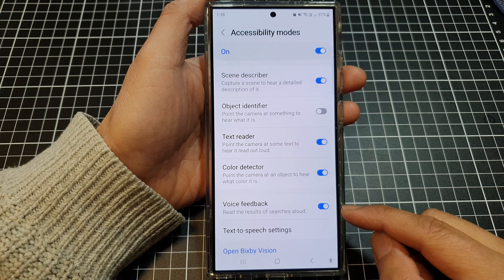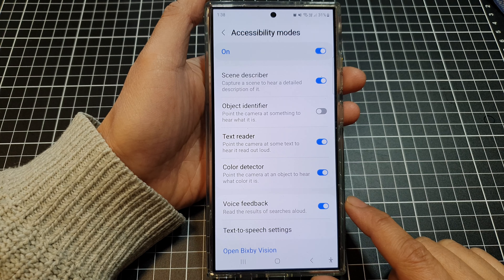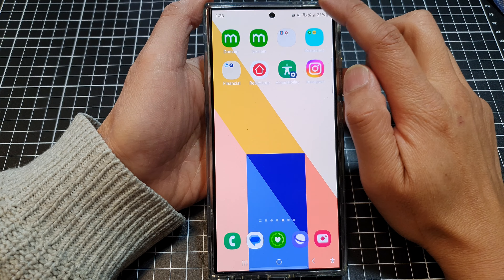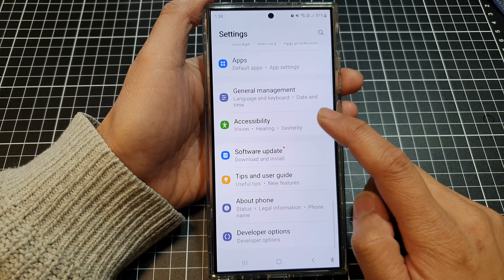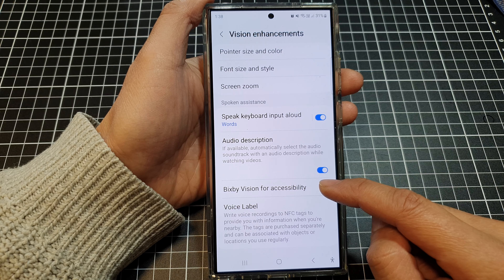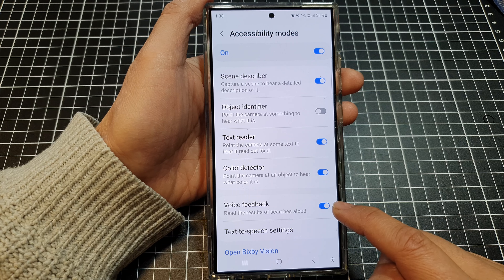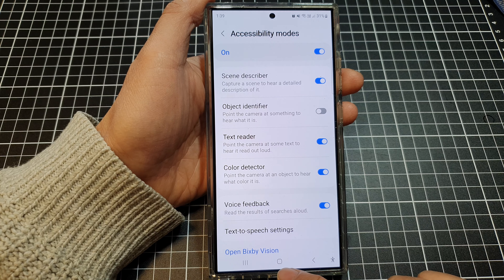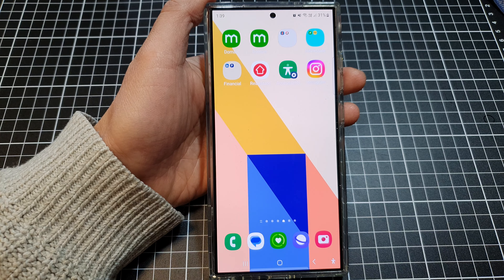👓🔊 Samsung S24 Bixby Vision:Enable/Disable Voice Feedback for Visual Assistance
In this video, I will show you how to turn On/Off Bixby Vision Voice Feedback on the Galaxy S24/S24+/S24 Ultra. This accessibility setting is perfect for users with low vision or anyone who wants to hear descriptions of objects, text, or scenes captured by their camera.